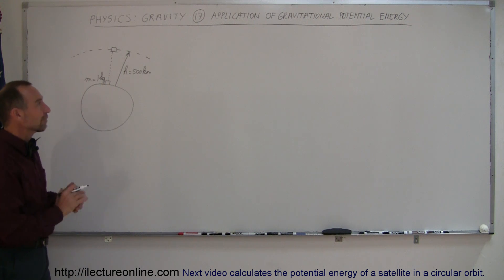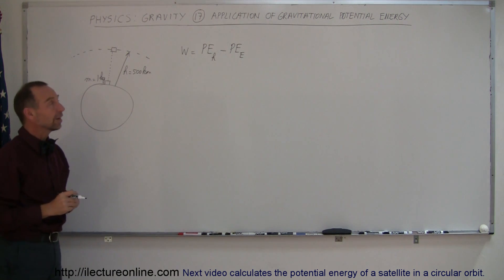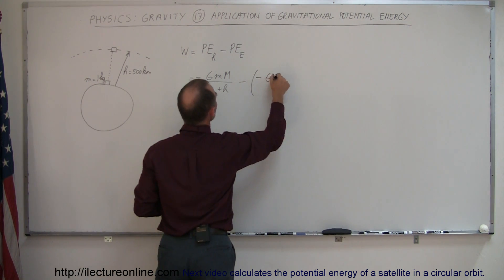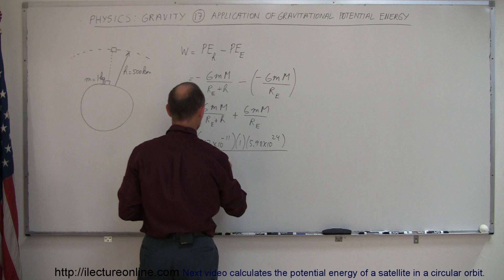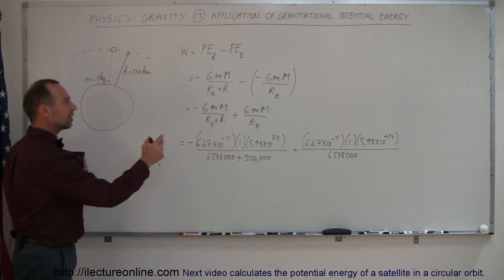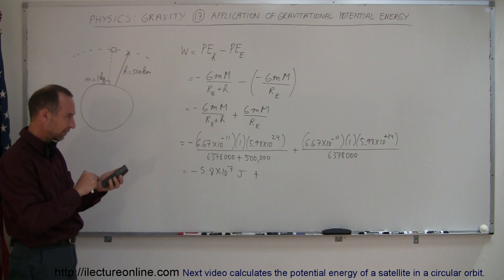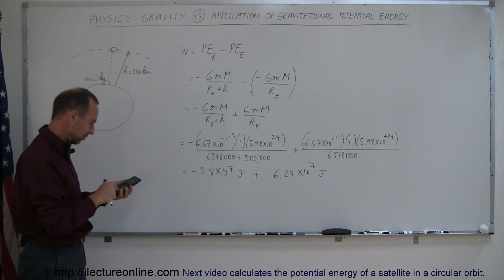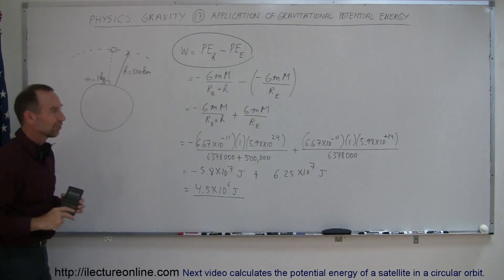Physics 18 Gravity (17 of 20) Application of Gravitational Potential Energy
In this video I will show you how to apply and calculate the gravitational potential energy of an object in orbit.